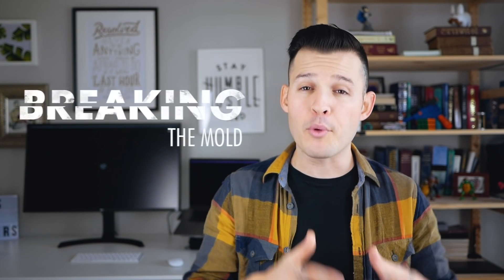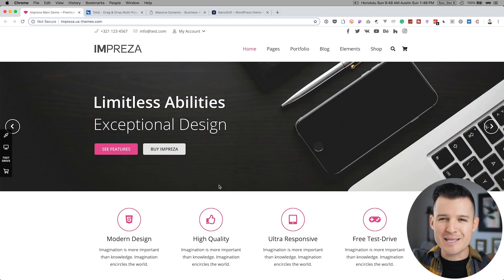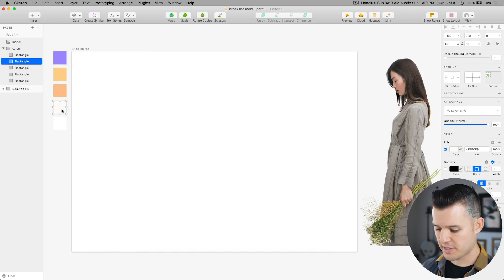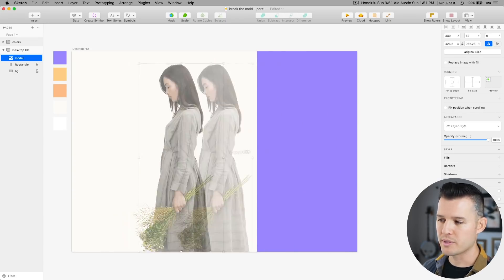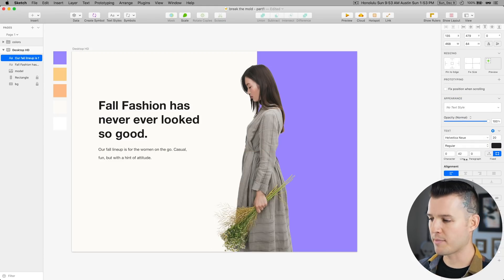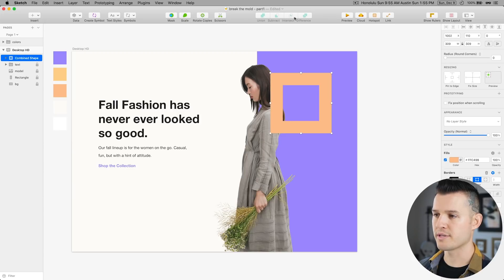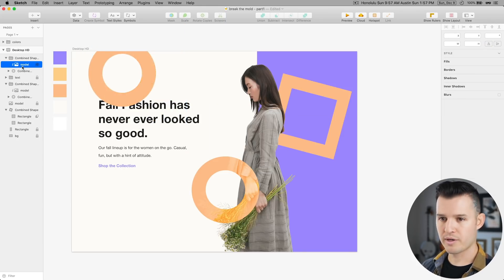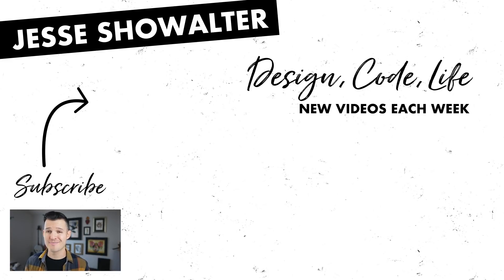Breaking The Mold | Part 1 The Homepage Hero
Today we are going to design the home page header section often referred to as the "hero", but in this new series, we will be trying to break out of the typical horizontal banner that is so common in templates and do something a little more interesting.

This series is all about finding those typical web design patterns and thinking outside the box to find a fresh and fun way to execute a similar vision. Don't get wrapped up in doing the same thing over and over, try something new, be inspired, Break The Mold!